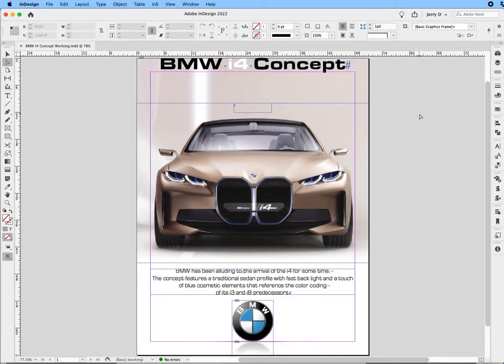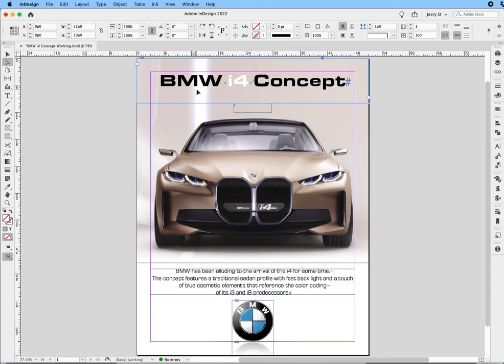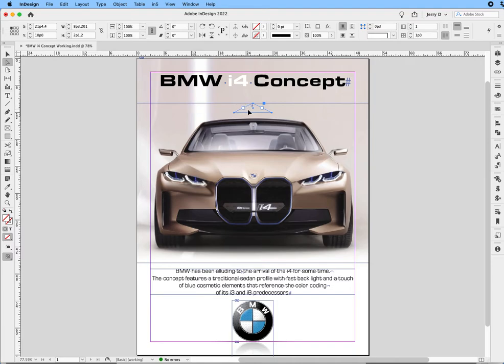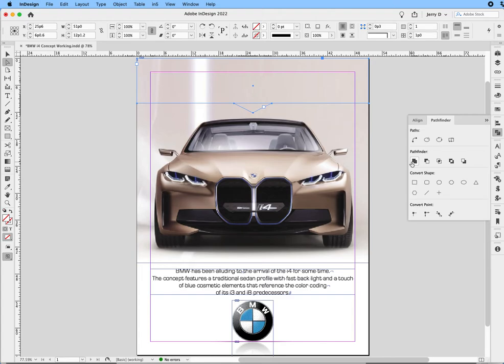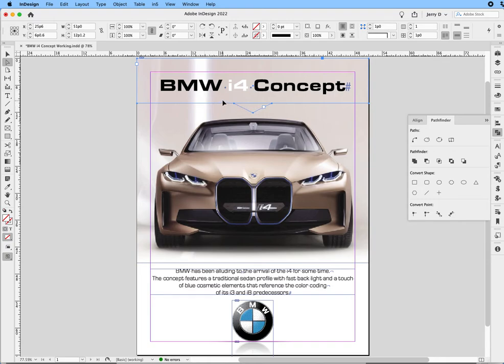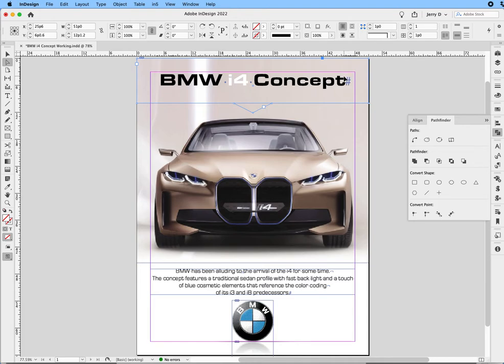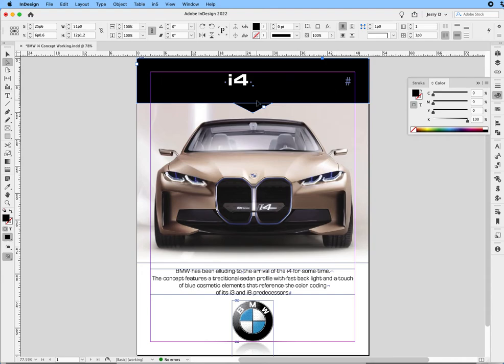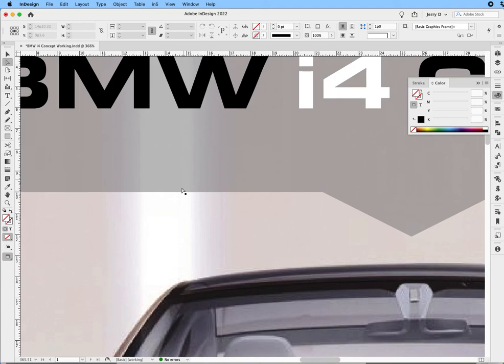Transparency Fill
Adjusting the transparency of a text frame without changing the opacity of the text